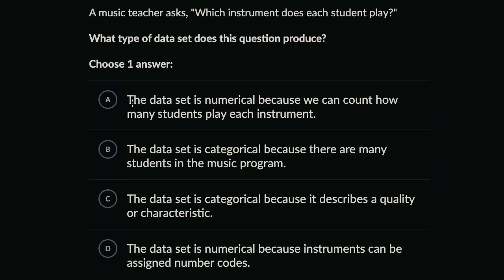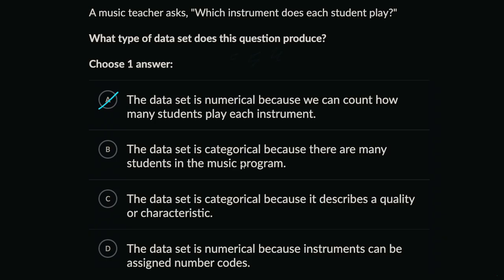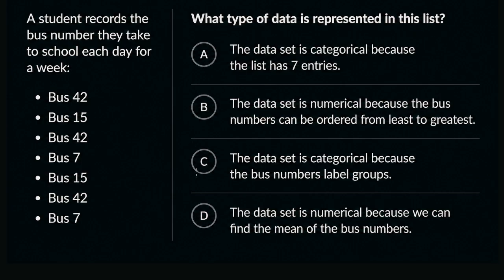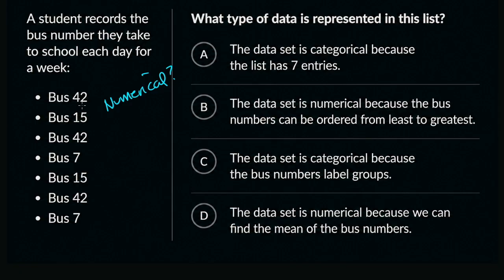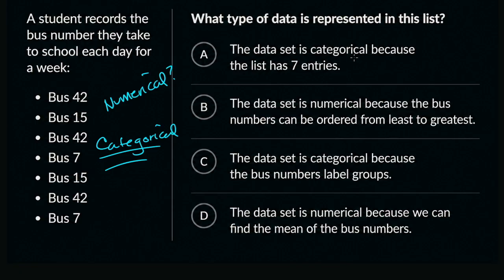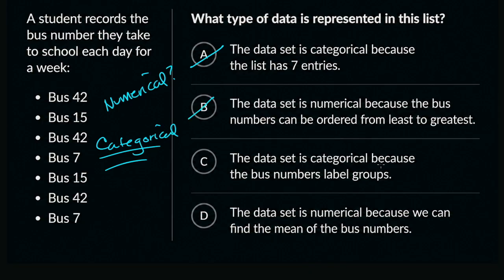Categorical data sets | 6th grade math (Illustrative Math-aligned) | Khan Academy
Let's explore how data is all around us and learn what makes a data set categorical, including some sneaky examples where numbers are used as labels rather than actual quantities. We'll look at real-world examples together to build our understanding of how to tell the difference between categorical and numerical data!